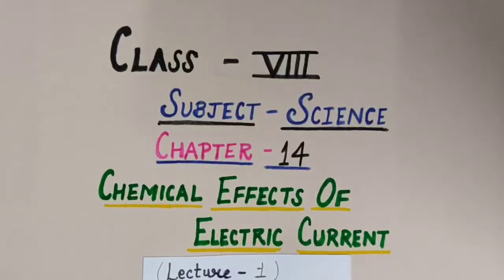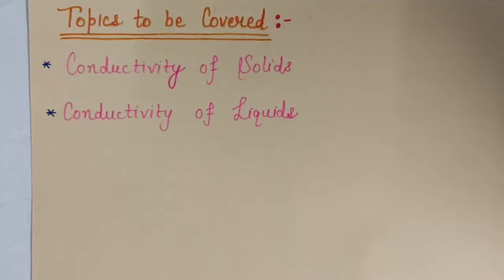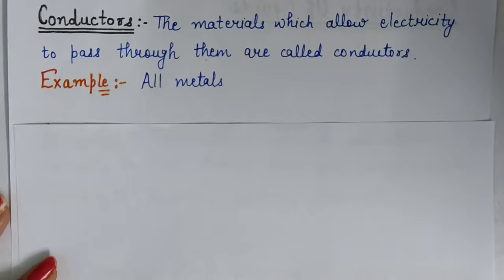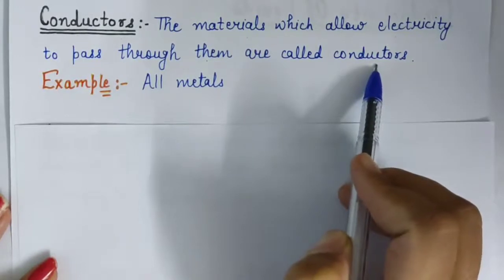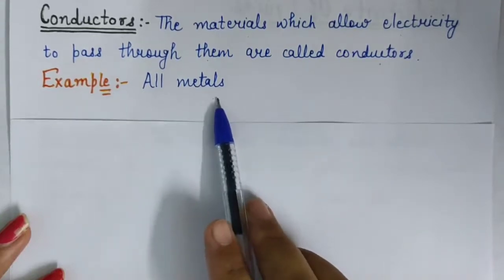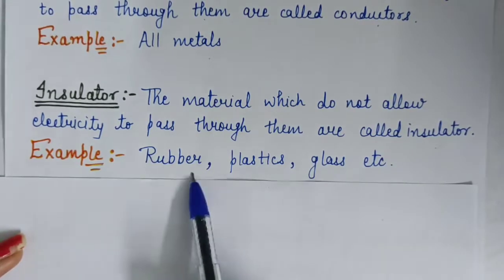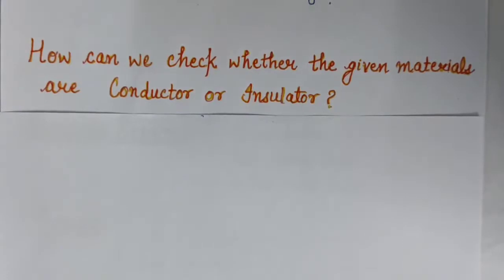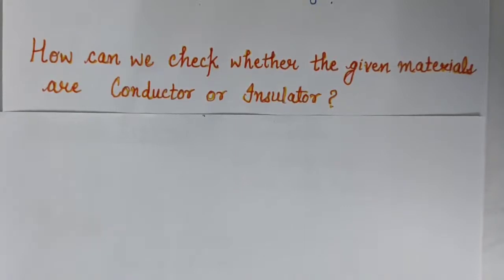Class 8, Subject Science, Chapter-14 (Chemical effects of electric current) Lecture 1